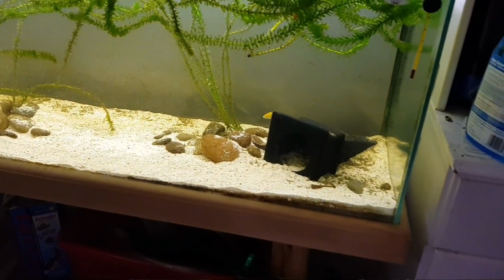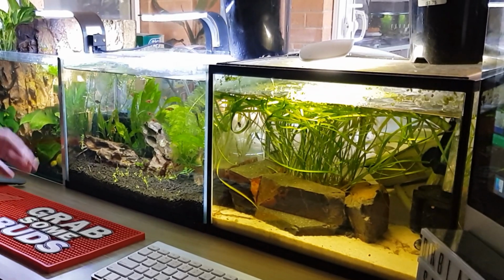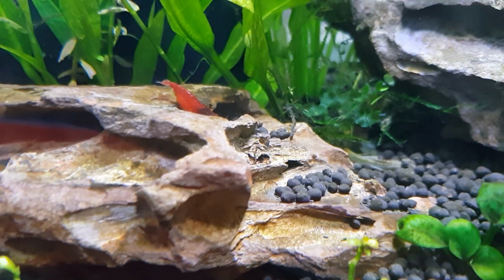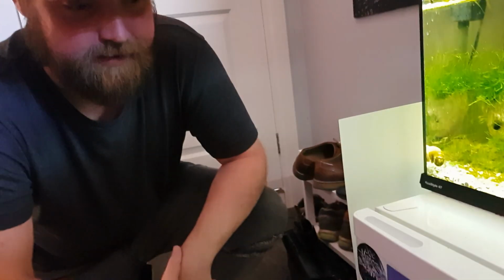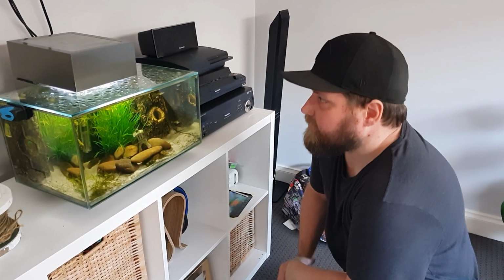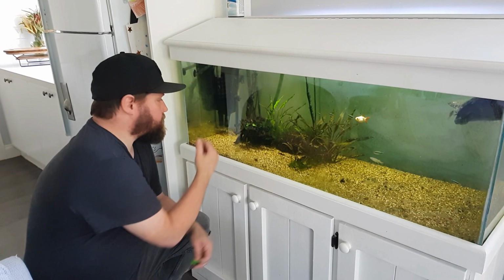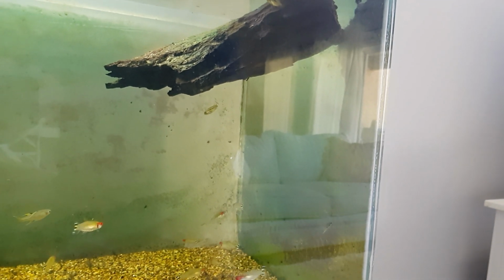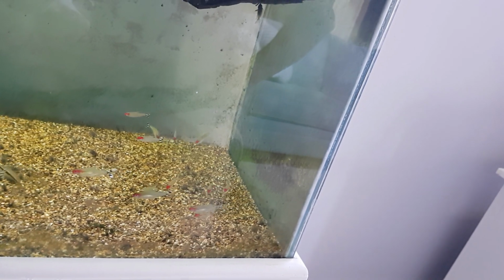An Afternoon with Aqua Mate - Fish Room Tour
Hi All,

Today I am bringing to you a fish room tour I did recently with Josh from Aqua Mate.
Josh is a great guy whom keeps mostly smaller aquariums, but has a knack for neat simple aquascapes.
He is also a keen advocate for the Kribensis.

If you like his stuff please check out the Aqua Mate channel;

If you have any fishkeeping questions please submit them to;